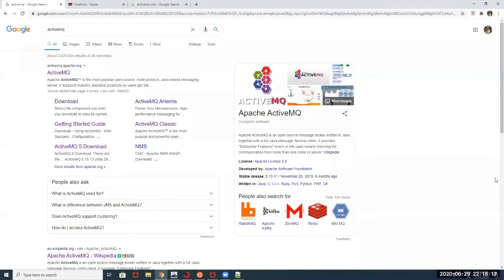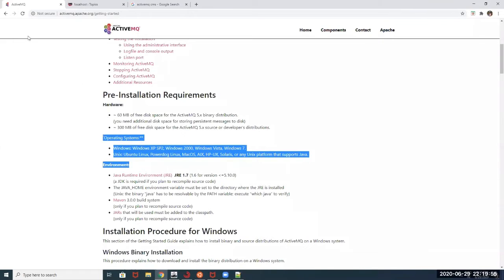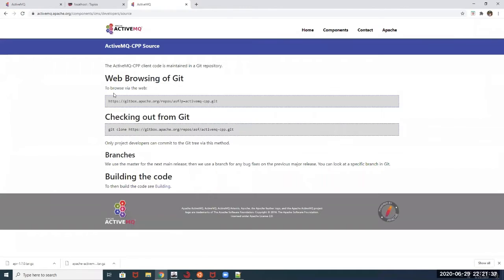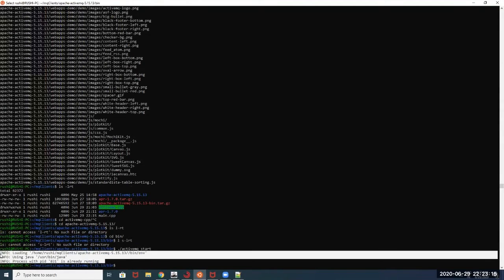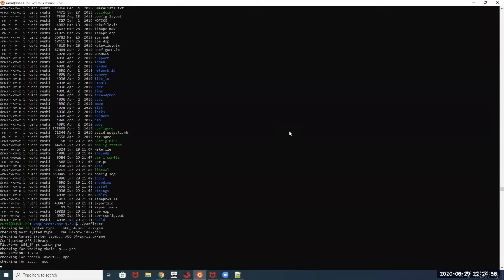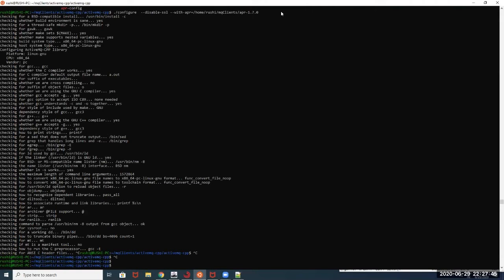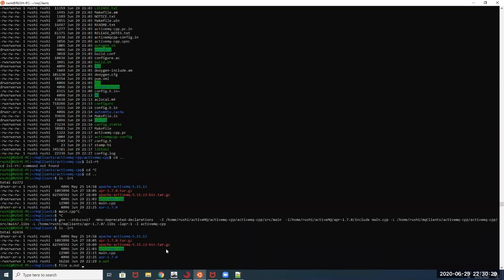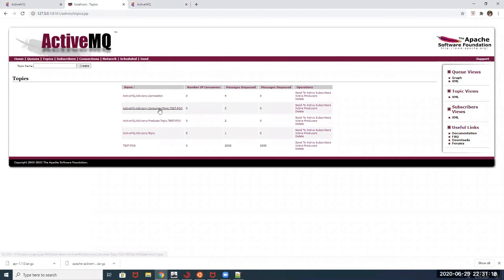How to install activeMQ with C++ client on Linux Machine